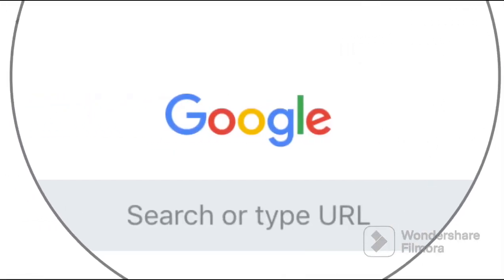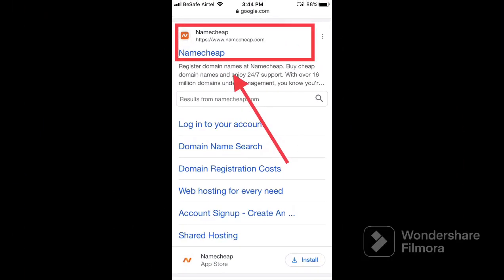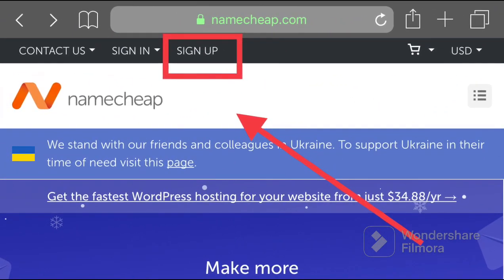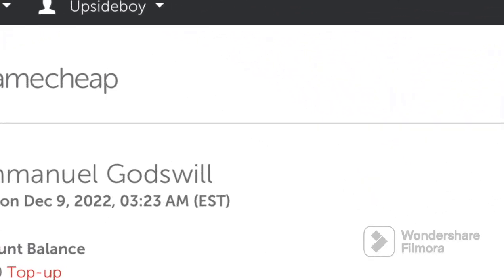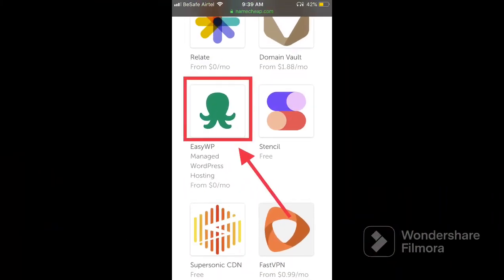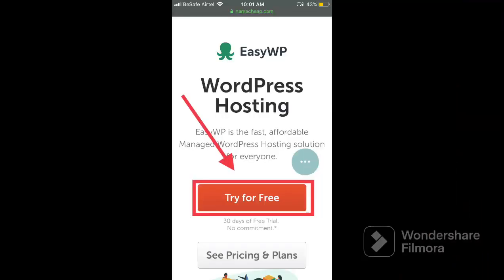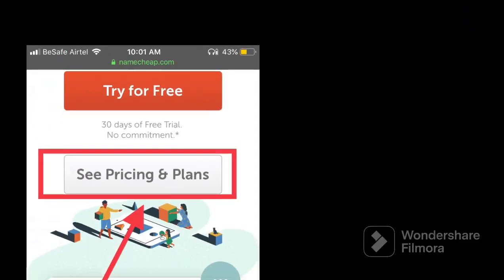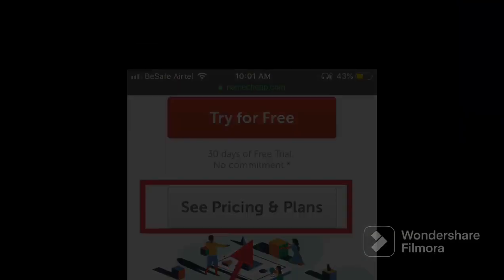Free Hosting | Go Live Within 2 Minutes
In this video, am gonna show you guys how to get Free Hosting without paying any single dime

.( BEST TRUSTED BROKERS I MAKE USE OF ).

.( BUY USD/EXCHANGE OR DEPOSIT TO DERIV WITH THIS TRUSTED PARTNERS ).

.( LEARN / GET FREE 99% FOREX SIGNAL DAILY/WEEKLY ).

》》Under CONSTRUCTION

》》Individual Account Management
》》Business Account Management

》》Shout out
》》Full Channel Monetization